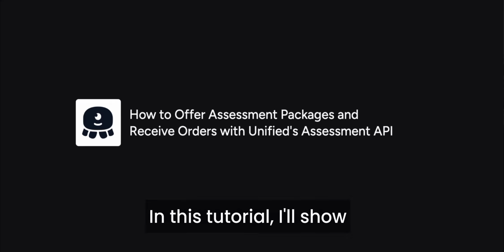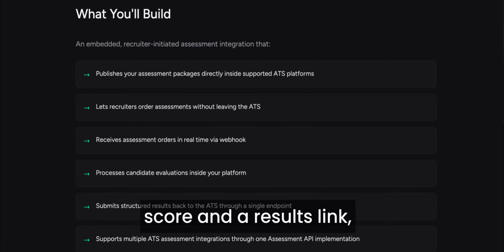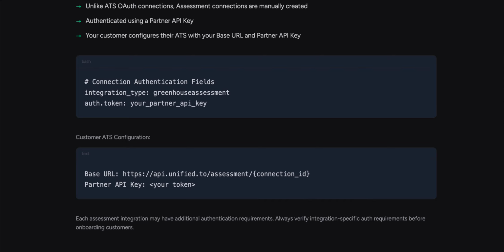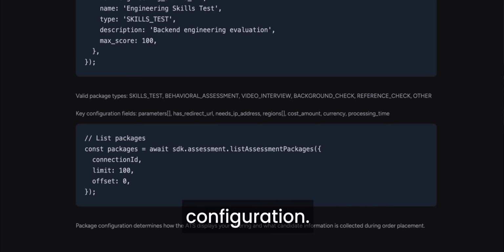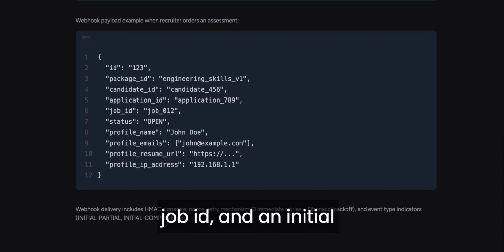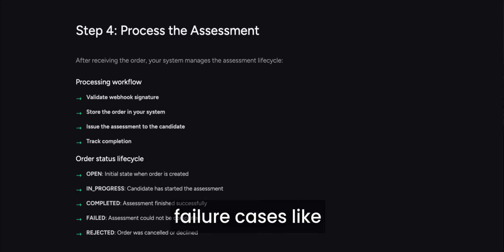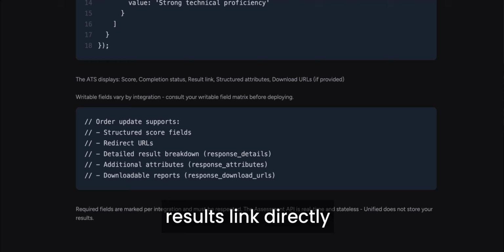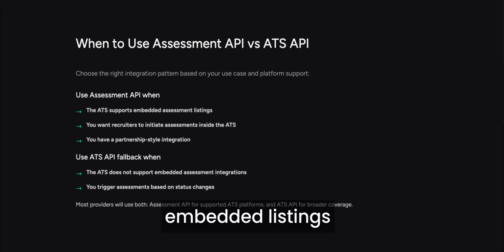How to Offer Assessment Packages and Receive Orders with Unified's Assessment API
This tutorial walks through how assessment providers can publish packages into supported ATS platforms, receive recruiter-initiated assessment orders via webhooks, and submit structured results back — all through a single assessment API.

What you’ll build:
- Create an assessment connection using a Partner API Key
- Publish assessment packages into ATS platforms (SKILLS_TEST, VIDEO_INTERVIEW, BACKGROUND_CHECK, etc.)
- Receive assessment_order webhooks when recruiters initiate an order
- Validate HMAC signatures and handle retries
- Process assessment lifecycle states (OPEN, IN_PROGRESS, COMPLETED, FAILED, REJECTED)
- Submit structured results back using the order update endpoint
- Support multiple ATS assessment integrations through one implementation pattern

Supported ATS assessment integrations:
- Ashby Assessment
- Cornerstone Assessment
- Greenhouse Assessment
- Recruitee Assessment
- TalentLyft Assessment
- Workable Assessment

Key concepts covered:
- Embedded recruiter-initiated integrations
- Assessment package configuration fields
- Webhook security and idempotency
- Structured scoring and result attributes
- Real-time, stateless result delivery
- Writable field variability per ATS

Who this is for:
- Assessment providers building direct ATS integrations.
- Product teams adding embedded assessment ordering inside hiring platforms.
- Engineers implementing recruiter-initiated integrations instead of status-trigger models.